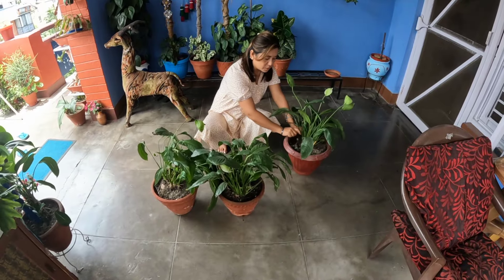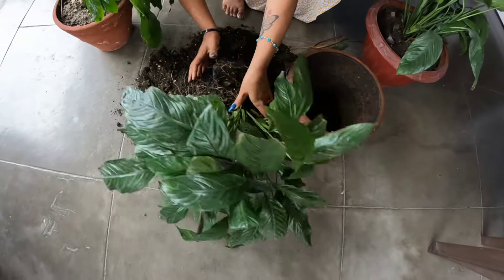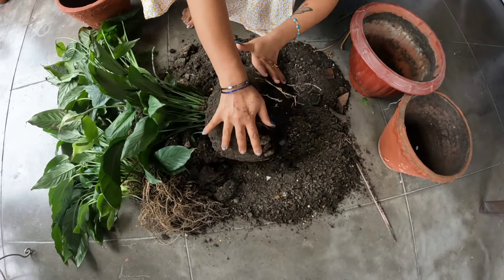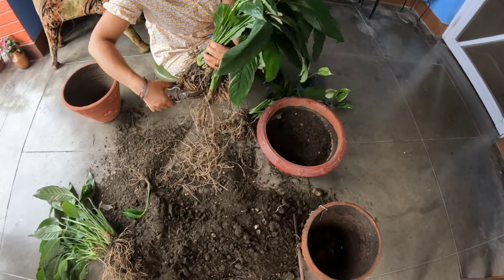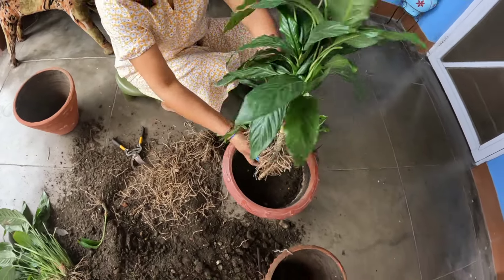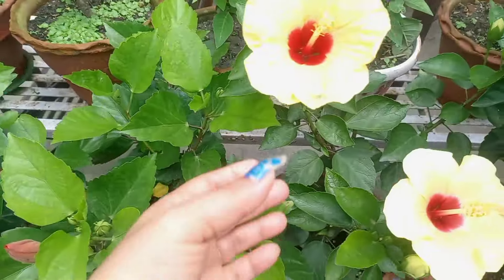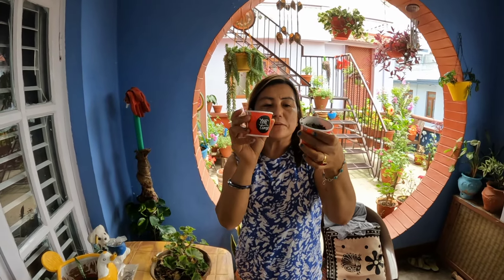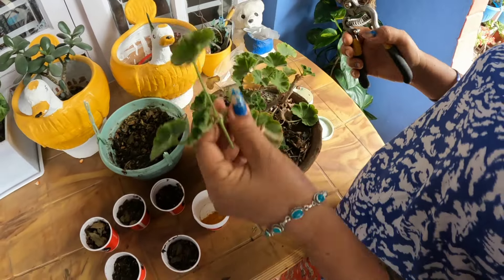reporting peace lily and different colours hibiscus. subscribe to my channel 🙏♥️